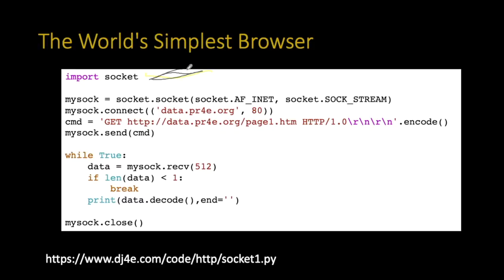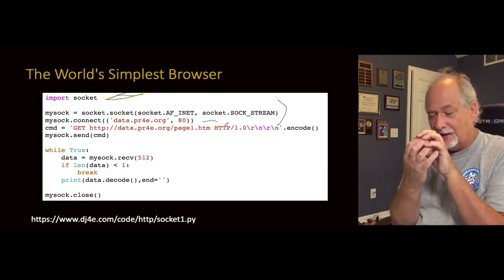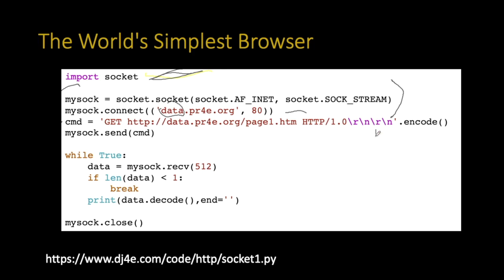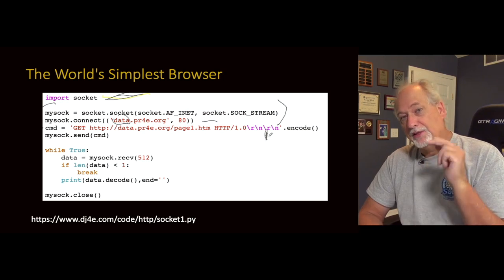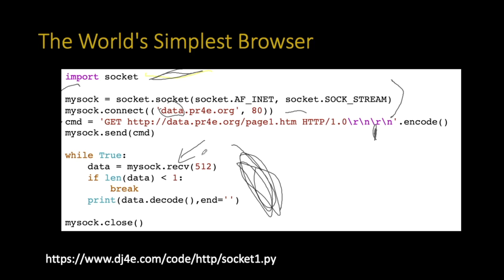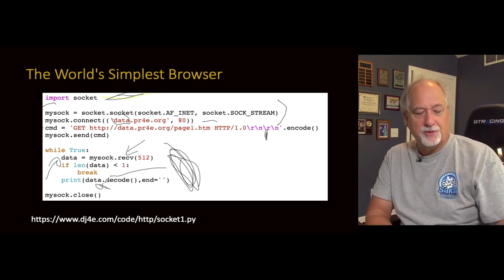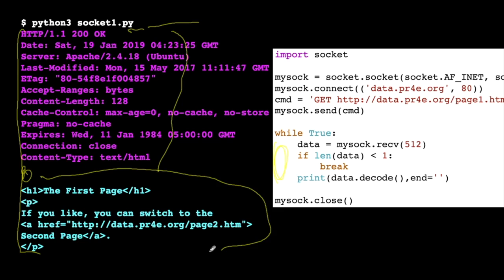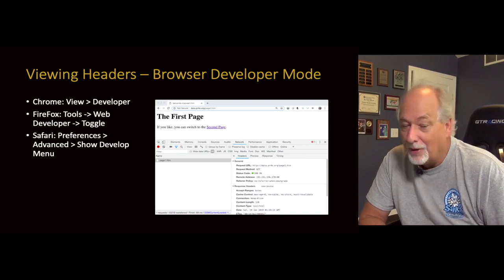django database web apps 06 Building a Simple Web Browser in Python